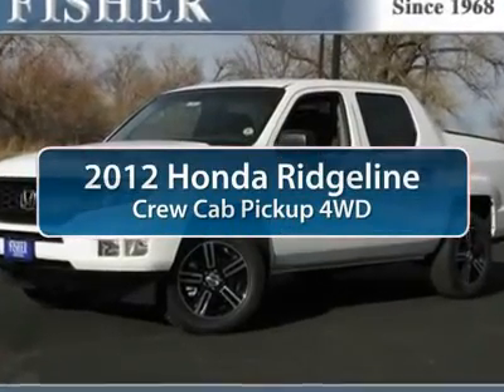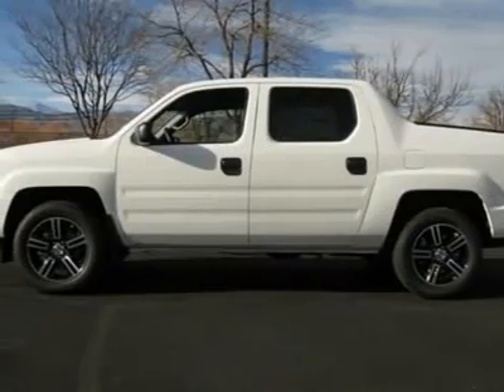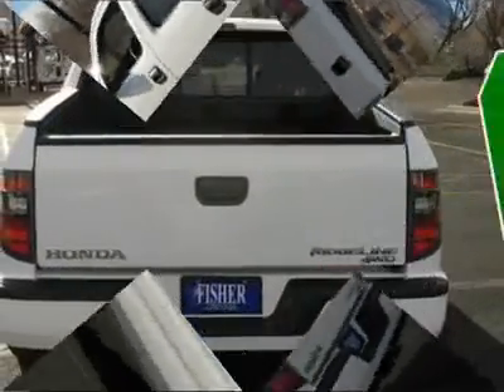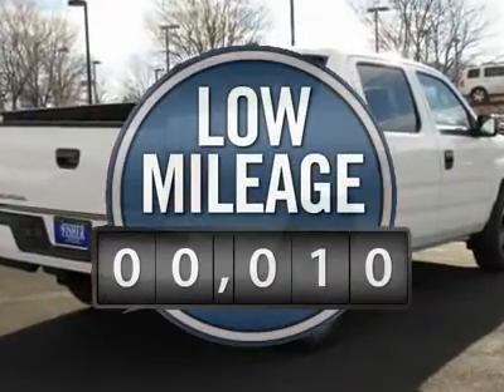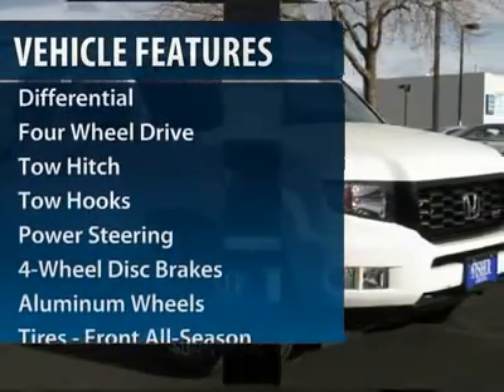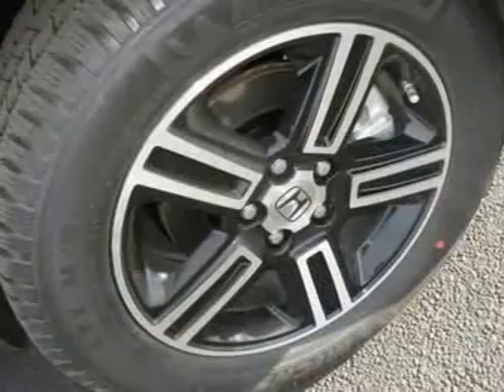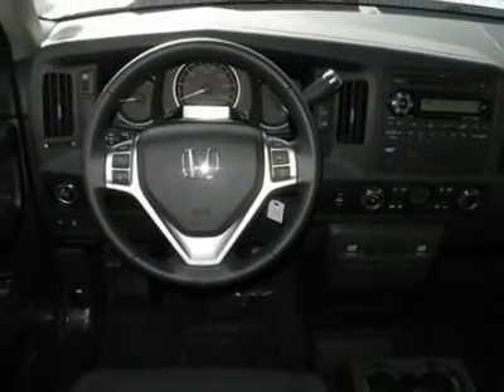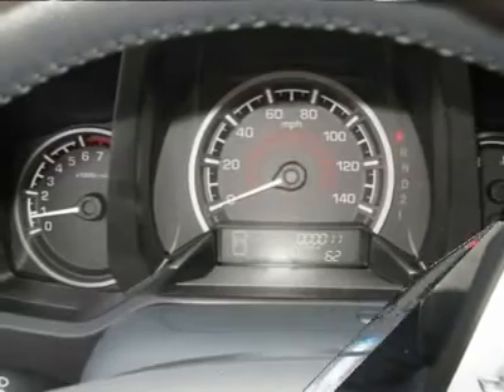2012 HONDA RIDGELINE Boulder, CO 123924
2012 HONDA RIDGELINE Boulder, CO
Stock #123924

Fisher Honda
6025 Arapahoe Road

Looking for the right car? Today could be your lucky day. With 10 miles, this Taffeta White, 2012 Honda Ridgeline equipped with automatic transmission could be yours. Request more information and set up a test drive right away.